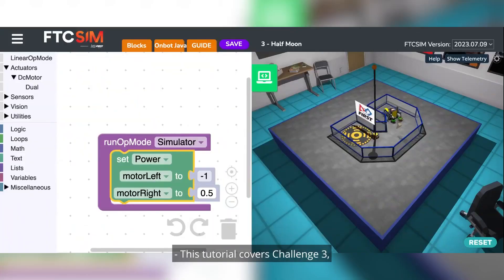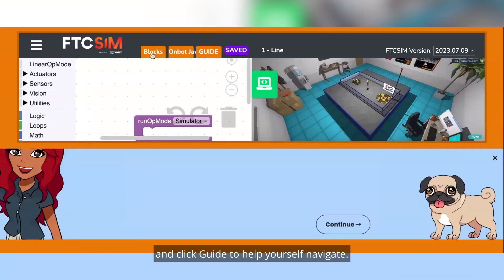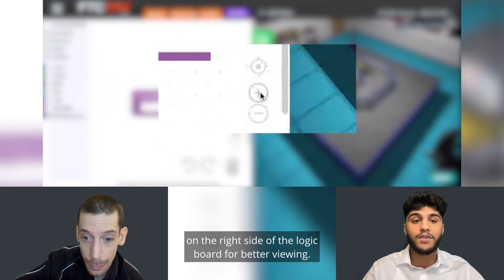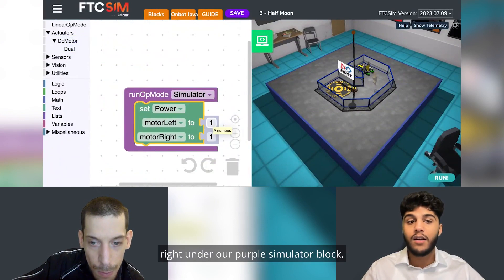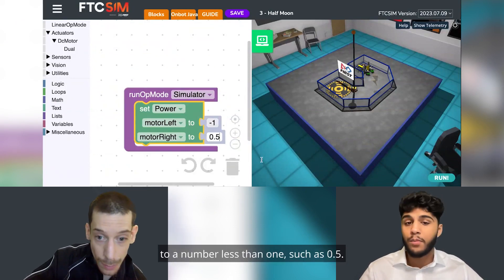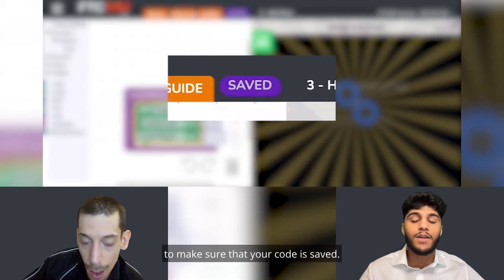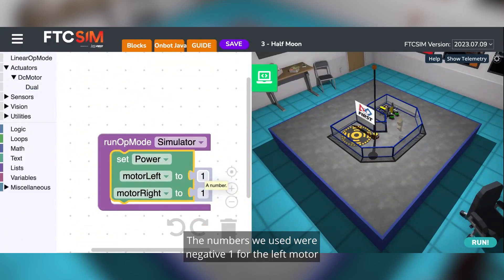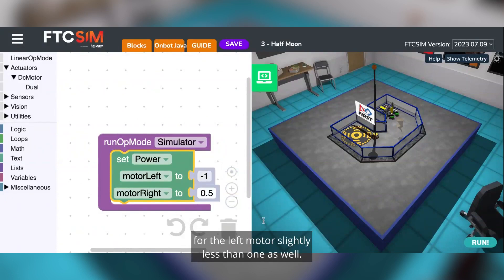Video 5: FTC SIM Challenge 3 - Halfmoon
Co-hosts Tanish Lad and Kosta Pachneris take you through a robotics lesson of the FTC SIM (FIRST Tech Challenge Simulator). The FTC SIM was created by FIRST Robotics Canada and this video covers Challenge 3 - Halfmoon of the FTC SIM movement lessons. Get ready to learn how to code turning maneuvers to complete the robot challenge!

FIRST Robotics Canada is proud to collaborate with Youth Culture Inc. on this eight-part tutorial series. Check out ftcsim.org to try out the FTC SIM for yourself and visit FIRST Robotics Canada for more information.

Tanish Lad is a coder and program facilitator at Youth Culture Inc. and is dedicated to leading projects in the field of Computer Science. Kosta Pachneris is a program communicator at Youth Culture Inc. and is passionate about music, media and writing. Kosta is an advocate for individuals with disabilities, and diversity and inclusion in the workplace.